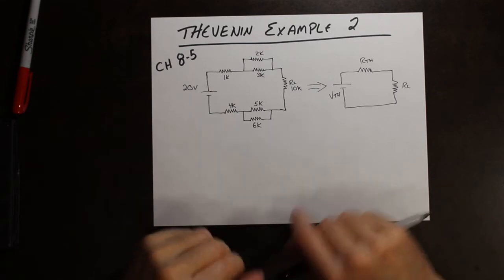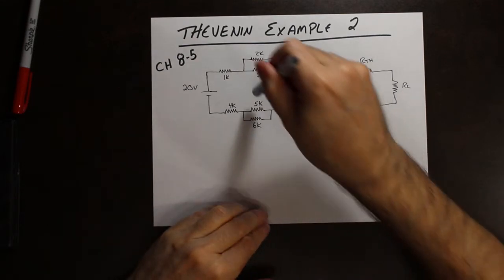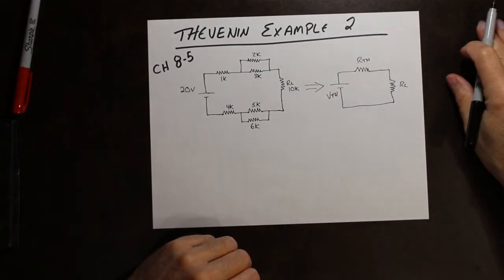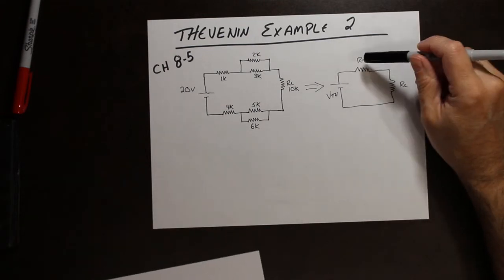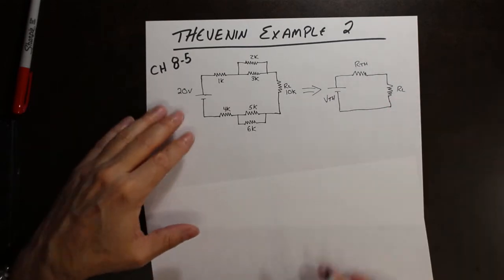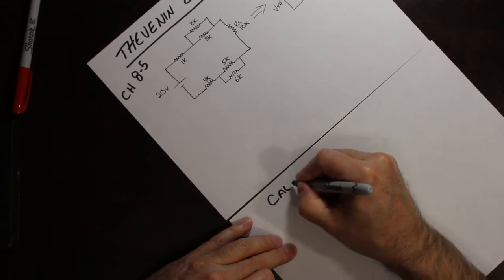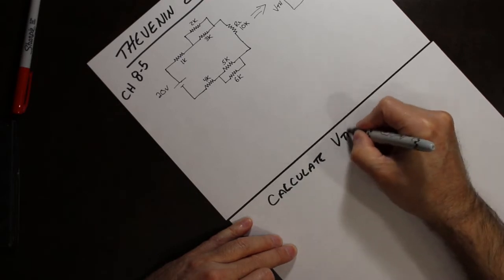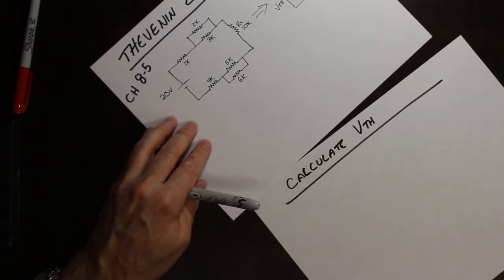Thevenin's Example# 2 (fixed)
Thevenin's Example# 2 for Humber's Electric Circuits Class.
Mr. G is a Professor of Engineering at Humber in Toronto, Ontario Canada.  This video was created for his students to assist with their learning.  It is open to anyone who wants to learn.